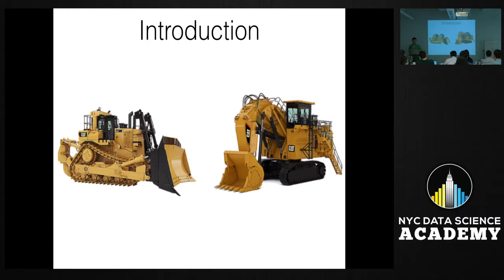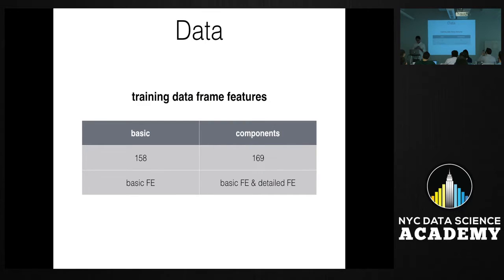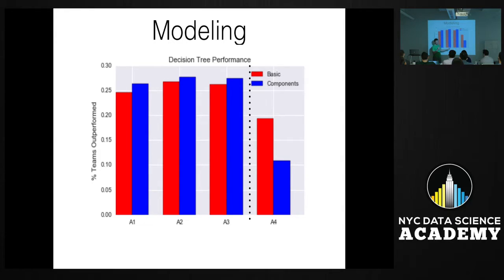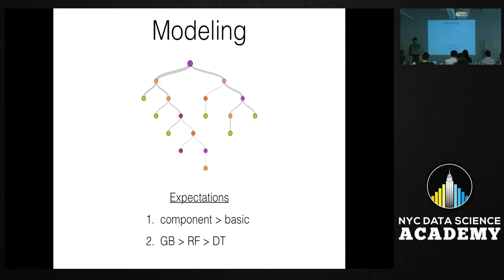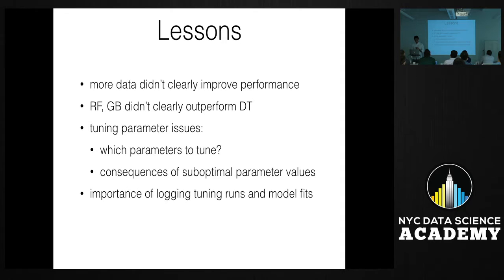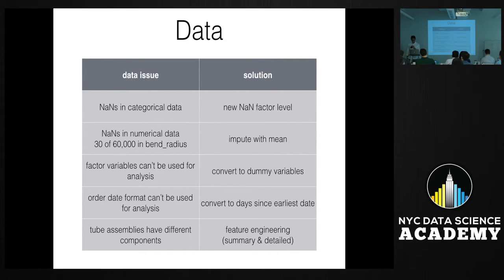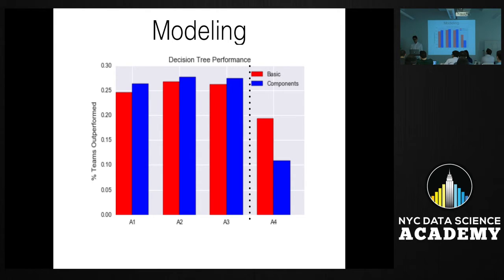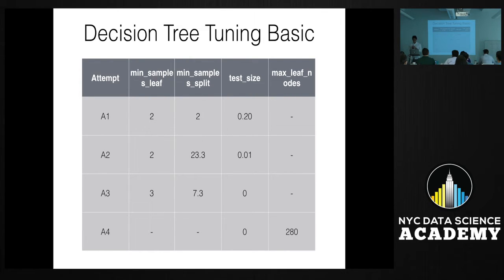Adamn Cone And Ismael Cruz: Caterpillar Tube Assembly Pricing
Contributed by by Adam Cone and Ismael Cruz. They are currently in the NYC Data Science Academy 12 week full time Data Science Bootcamp program taking place between April  to April 1st, 2016. This post is based on their Capstone Project due in the final week of the program).

Introduction

Our challenge came from a Caterpillar-sponsored Kaggle competition that closed in August, 2015. 1,323 teams competed.

Caterpillar Inc., is an American corporation which designs, manufactures, markets and sells machinery, and engines. Caterpillar is the world's leading manufacturer of construction and mining equipment, diesel and natural gas engines, industrial gas turbines and diesel-electric locomotives. Caterpillar's line of machines range from tracked tractors to hydraulic excavators, backhoe loaders, motor graders, off-highway trucks, wheel loaders, agricultural tractors and locomotives. Caterpillar machinery is used in the construction, road-building, mining, forestry, energy, transportation and material-handling industries. (from Wikipedia). Caterpillar relies on a variety of suppliers to manufacture tube assemblies for their heavy equipment. Our task was to predict the price a supplier will quote for a given tube assembly.

Objective: predict the quote price of a tube assembly, given past tube assembly price quotes

We programmed in Python using Jupyter Notebook. All our code is available on github.